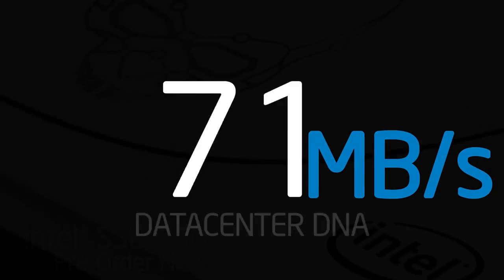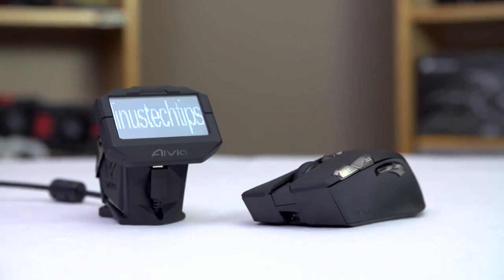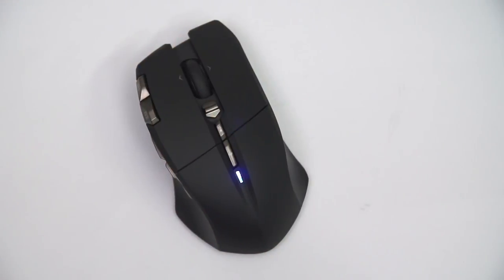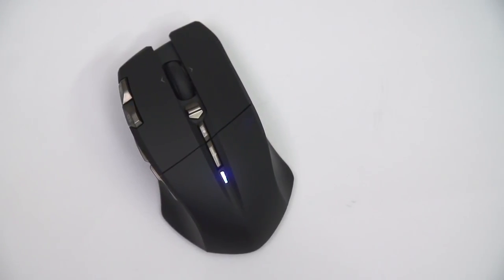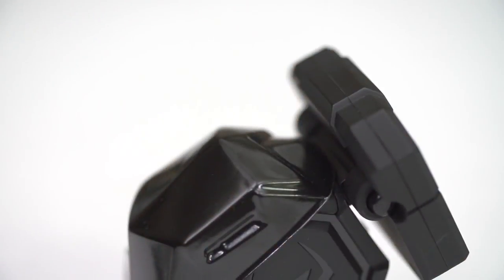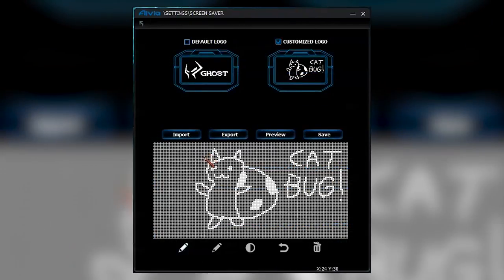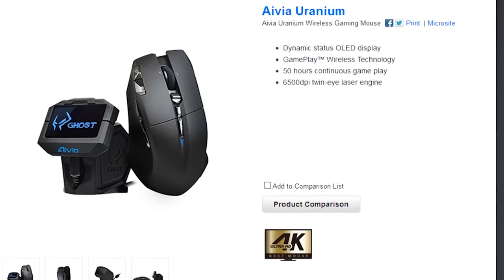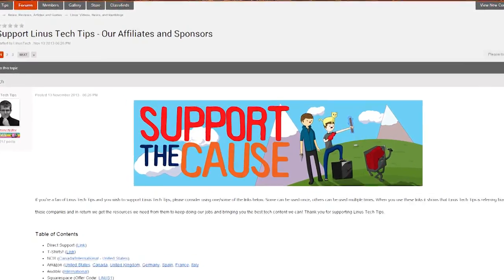Gigabyte Aivia Uranium Wireless Gaming Mouse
The Aivia Uranium wireless gaming mouse from Gigabyte has some seriously solid ideas and awesome technology in it, but needs a little bit more refinement before it finds its way to my mouse pad. With that said, getting around some of my issues with the product is as simple as going to the Gigabyte website and using their guide to determine if this product is right for you!